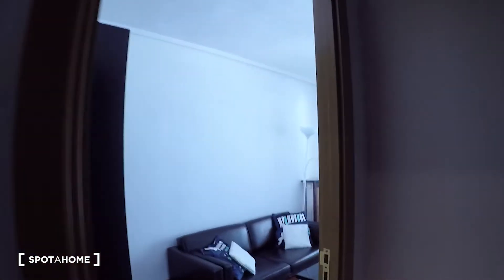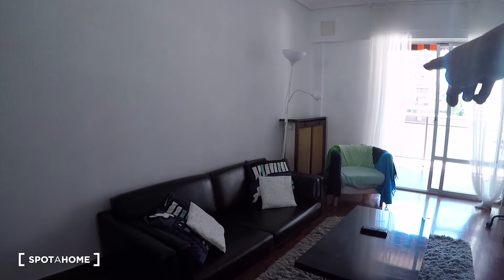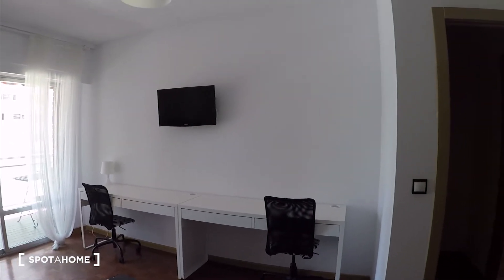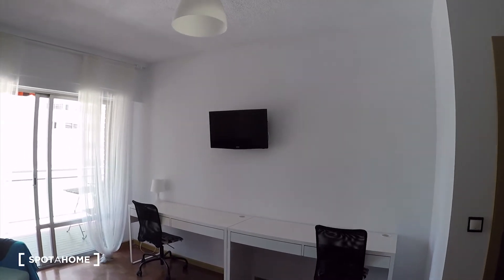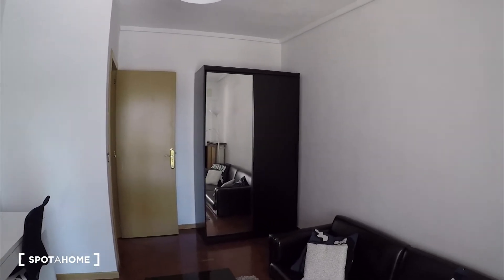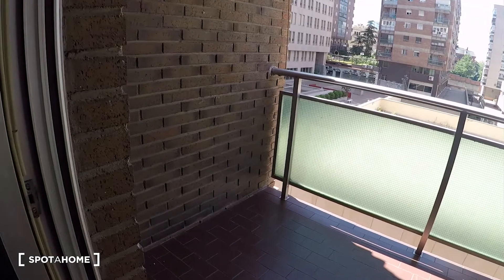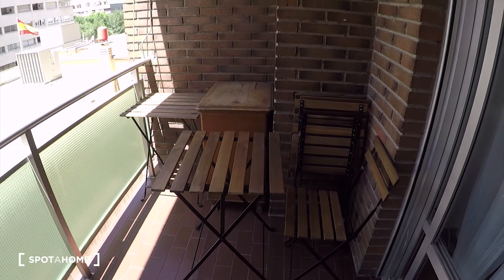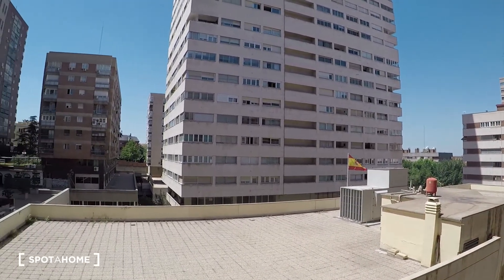Rooms for rent in a 5-bedroom apartment in Ciudad Universitaria, perfect... - Spotahome (ref 107480)